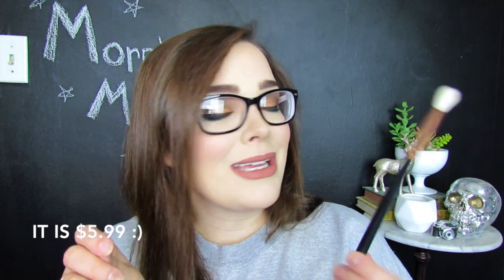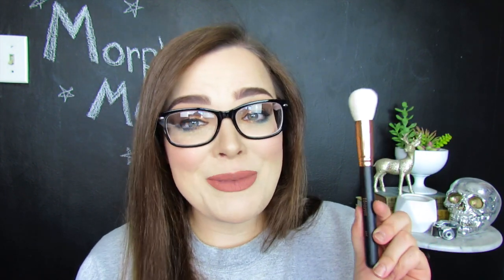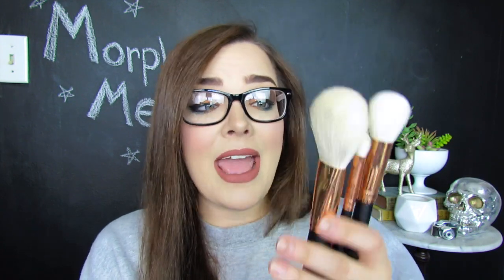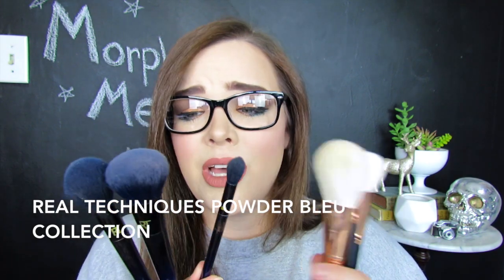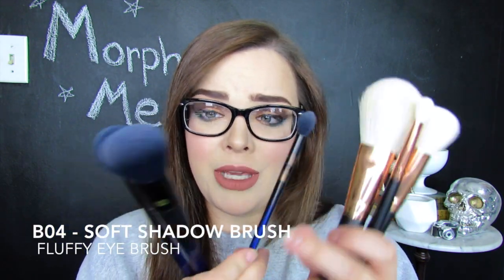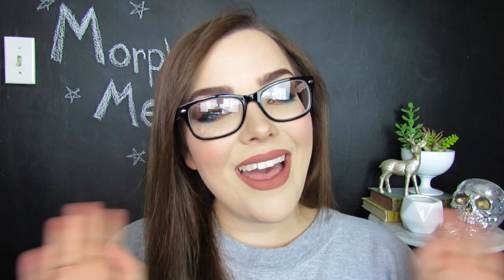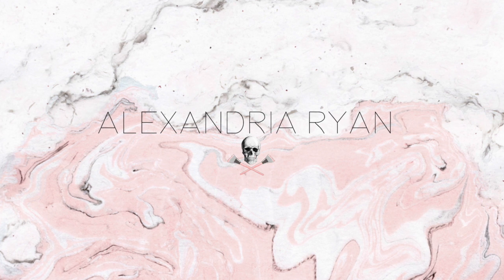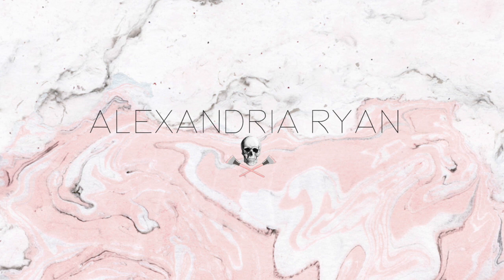MORPHE ME UNBOXING! | IS IT WORTH IT??? | August 2017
R14 Round Contour Brush
The natural, long bristles are good for bronzing your cheeks or packing on a highlighter for a perfect summer glow. (Retail: $9.99)

R39 Tapered Blending Brush
Use this natural hair brush to carve out a sexy crease or pack on the summery shimmer! (Retail: $5.99)

R7 Pointed Powder Brush
This natural hair brush to set your face with powder or blend out your blush and bronzer. (Retail: $15.99)

Richmond, Ky
40476

I received this product complimentary from Real Techniques. All opinions are 100% my own